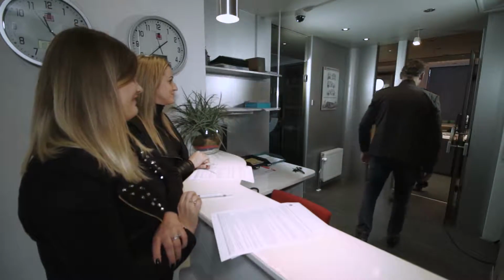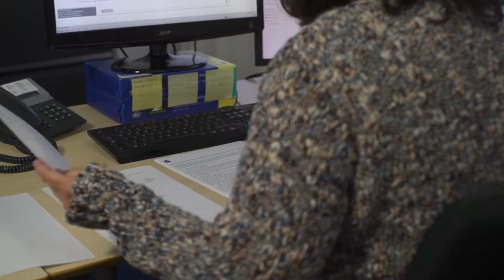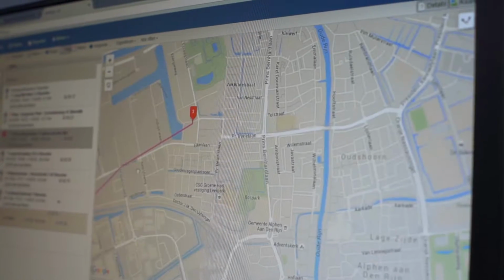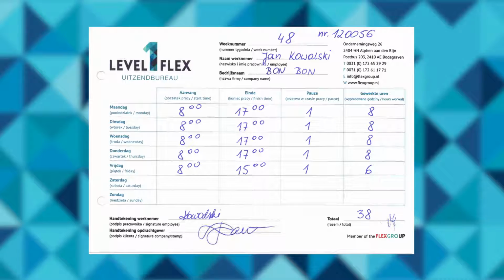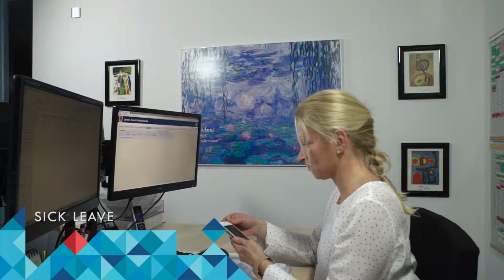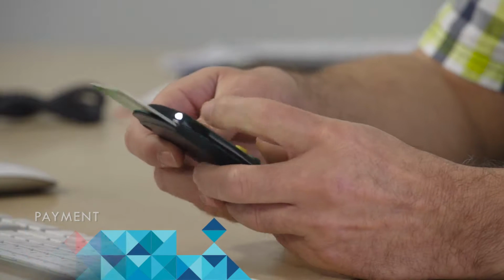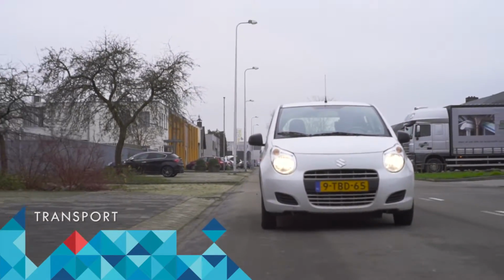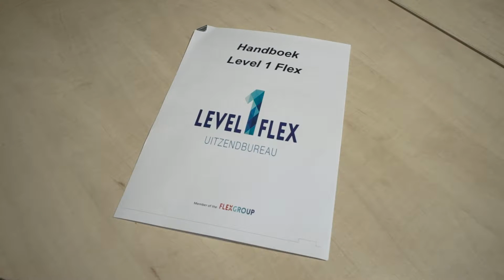Instructievideo Uitzendbureau: Inschrijven en Werken (Engelstalig)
Instructievideo gemaakt door Just Video voor Flex Group uitzendbureau in Alphen aan den Rijn.
Deze video is een introductie voor de Engelstalige medewerkers over inschrijven en werken in Nederland.

Instructievideo Auto van de zaak (English version)
Instructievideo Auto van de zaak (po Polsku)

Wil jij ook beter scoren met een bedrijfsfilm/productvideo van Just Video?

Uit verschillende onderzoeken blijkt dat een website met een videoboodschap betere resultaten boekt dan een website met alleen maar beeld en tekst. Uiteraard is kwaliteit daarbij van belang. Een zelfgemaakt filmpje met je eigen telefoon doet voor jou als professional meer kwaad dan goed.

Just Video helpt jou om in jouw persoonlijke video jouw bedrijf, dienst of product professioneel onder de aandacht te brengen.  Just Video gelooft in de kracht van jouw authentieke verhaal en brengt dat in beeld.

Just Video ziet jouw bedrijf als een onderneming van mensen. Mensen met een eigen verhaal, die expert zijn en geloven in wat ze doen. Mensen die trots zijn op hun product of dienst. Just Video maakt jouw marketingvideo net zo uniek als jouw verhaal. Mooi, doeltreffend, professioneel en onderscheidend.

Just Video werkt nauw samen met onafhankelijke videografen, technici, voice-over presentatoren en cartoonisten. Iedere professional in het netwerk heeft namelijk zijn eigen specialiteit. Just Video heeft de regie en vertaalt jouw wensen in beeld. Als duidelijk is wat jij wilt, regelt Just Video het beste team om samen jouw unieke marketingvideo te maken.

Just Video is jouw aanspreekpunt voor alles.

Waarom Just Video:
• Eén aanspreekpunt
• Netwerk van onafhankelijk professionals met eigen specialiteiten
• Tevredenheidsgarantie
• No-nonsense
• 30 jaar filmbeeldervaring
• Kwaliteit
• Authenticiteit
• Uniek
• Goede prijs/kwaliteitverhouding

Bij Just Video kun je terecht voor de volgende videomarketingproducten en -diensten:
Bedrijfsfilm, productvideo, interactieve video, een elevator pitch, evenementenvideo, instructievideo, presentatievideo, personal branding, live registratie workshop of seminar.